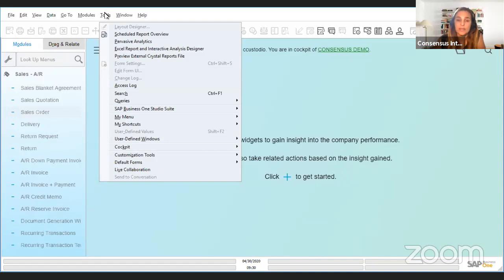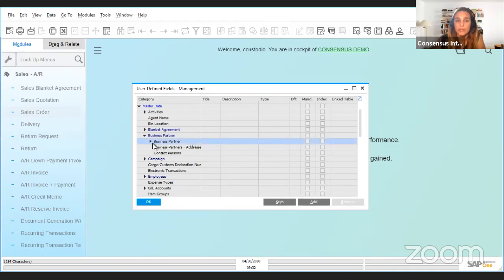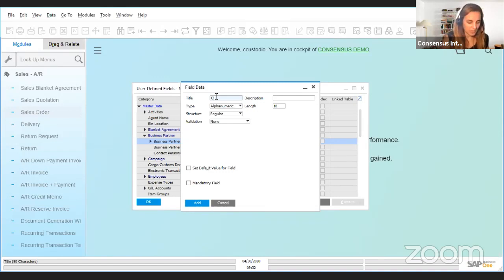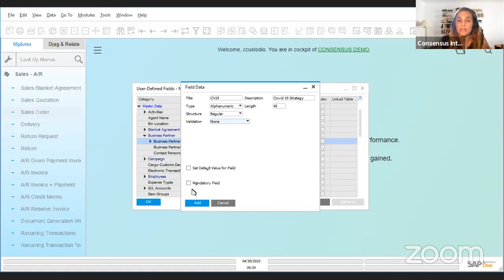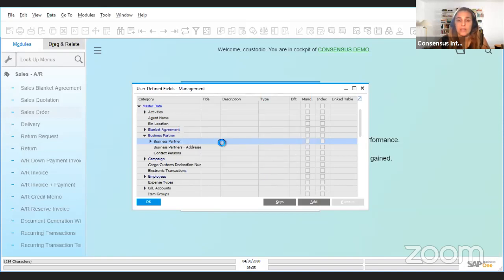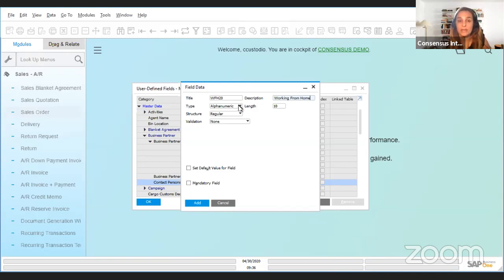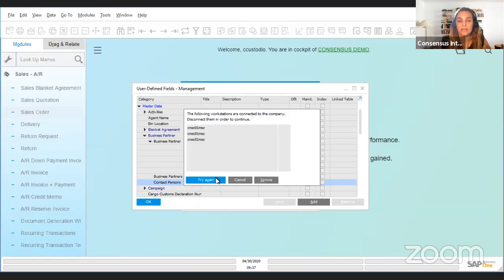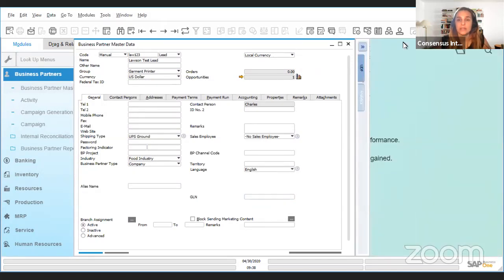User Defined Fields in SAP Business One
User Defined Fields in SAP Business One will make your life easy.
Knowing about My SAP Business One Version will make your life easy.